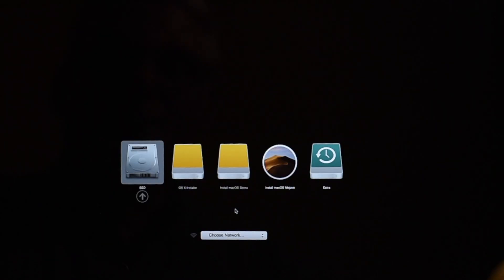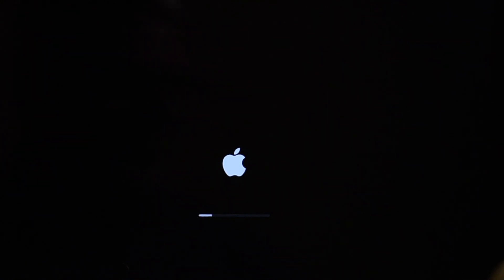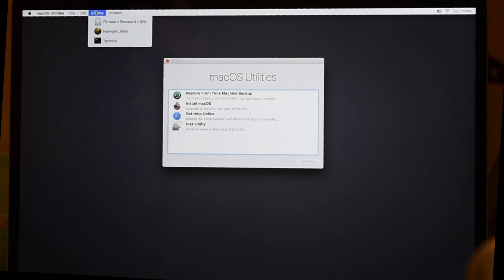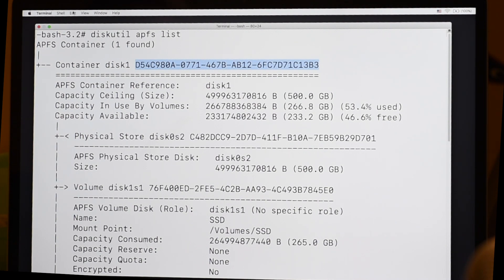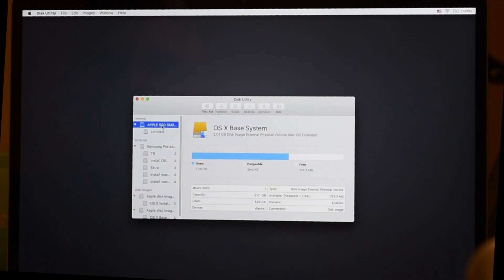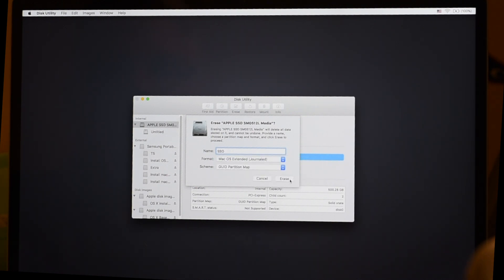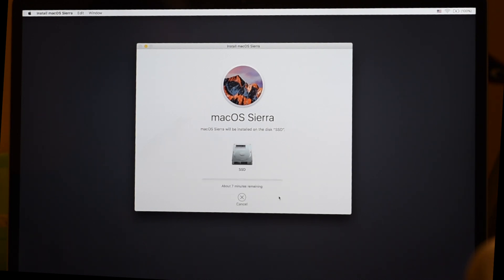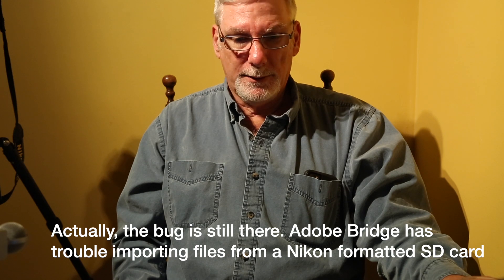macOS Mojave Downgrade-Back to Sierra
A quick review of how to downgrade from macOS Mojave to an older version of Apple's operating system. PLEASE BACKUP YOUR DATA BEFORE YOU BEGIN.